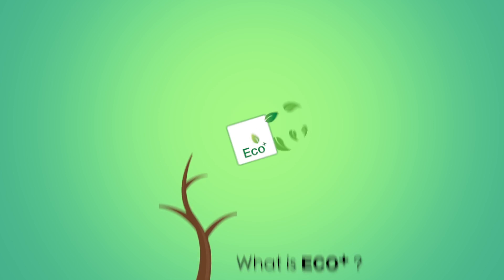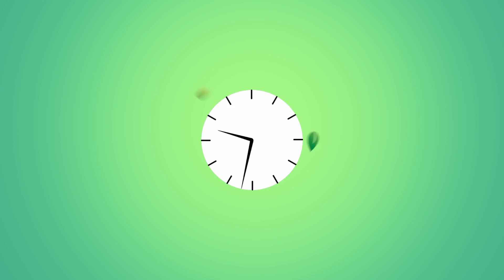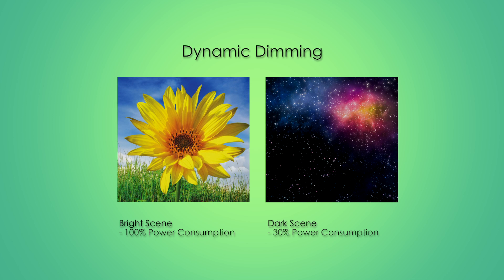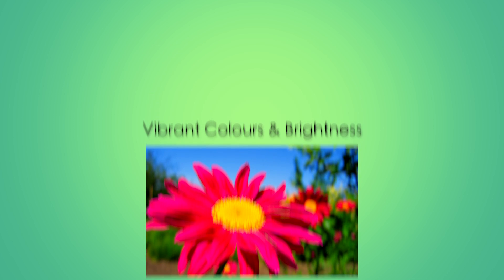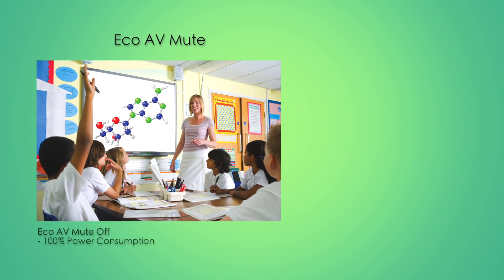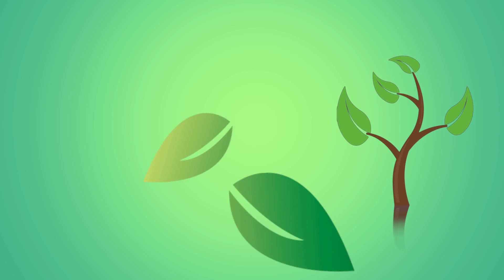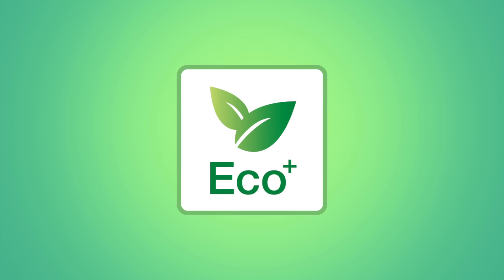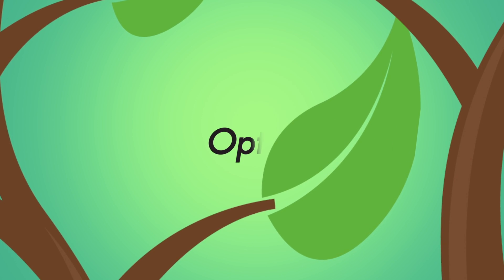What is Optoma Eco+?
Eco+ technology is a family of features which brings together superb performance, energy saving and improved life which are easy to use while saving you both time and money.

Eco+ Dynamic dimming saves energy by dynamically changing your light source's power reducing running costs and prolonging the life of your projector.

Altering your light output in this way also gives you higher contrast than a typical projector for sharper graphics, crystal clear text and images that really come to life.

To ensure no energy is wasted, the projector will automatically power down if it's not being used... and,Eco AV-mute allows you to quickly direct your audience attention away from the screen, while simultaneously reducing power consumption to as little as 10%.

Re-enforcing our existing project green initiative to reduce our products' energy footprint, Eco+ creates numerous ways for us to work towards a greener future together.